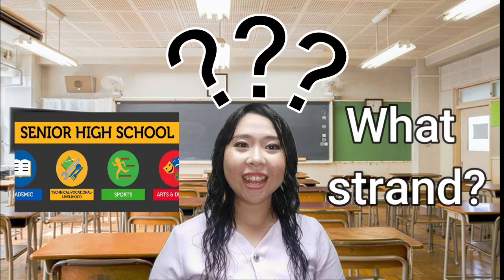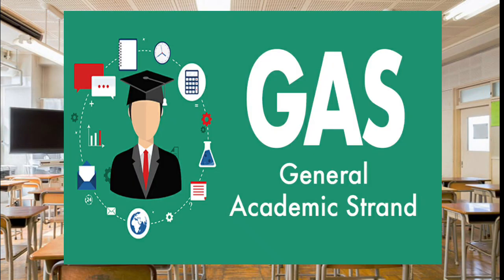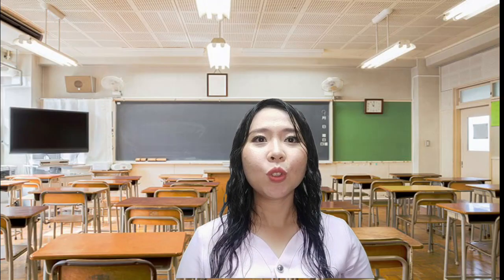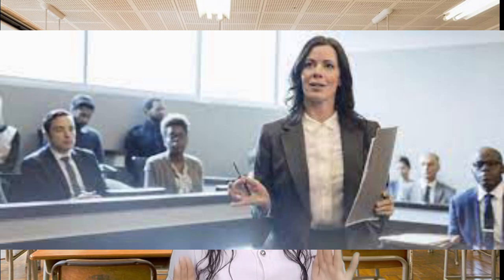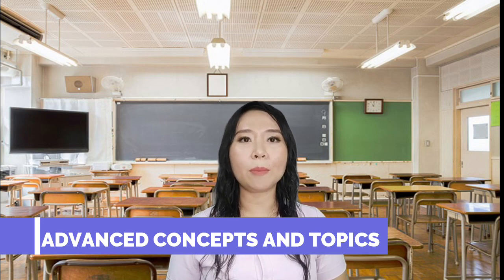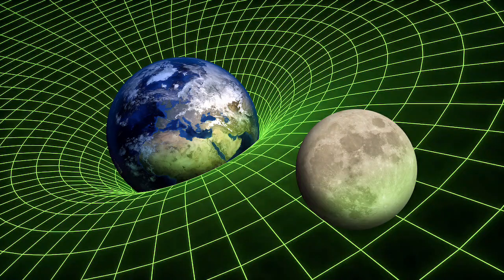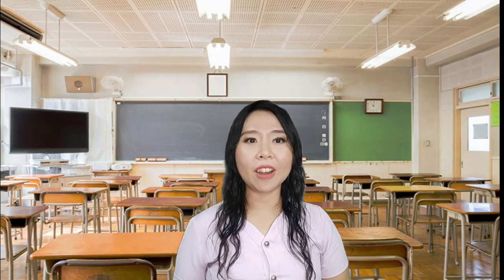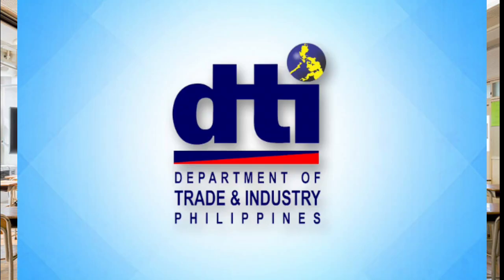SHS ACADEMIC TRACK: GAS, HUMSS, STEM,ABM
The SHS Academic Track: GAS, HUMSS, STEM,ABM is designed to provide students with an opportunity to acquire the skills that employers are looking for in order to succeed.

ACADEMIC TRACK STRANDS
GAS ( 1:29 )
HUMSS ( 3:34 )
STEM  ( 5:37 )
ABM ( 8:53 )
and
some experiences of your co-learners under GAS and HUMSS..
(10:30)